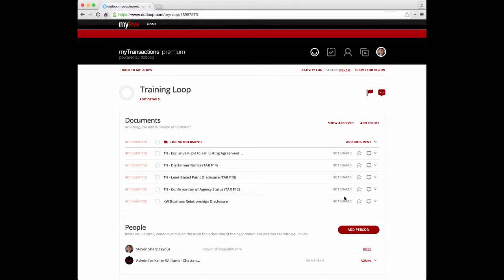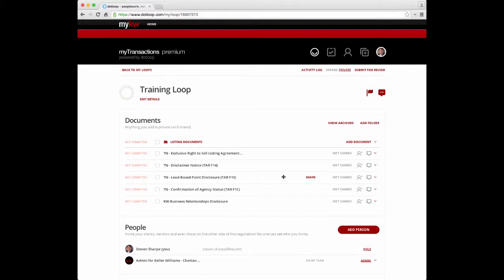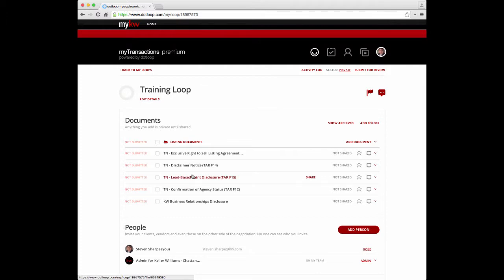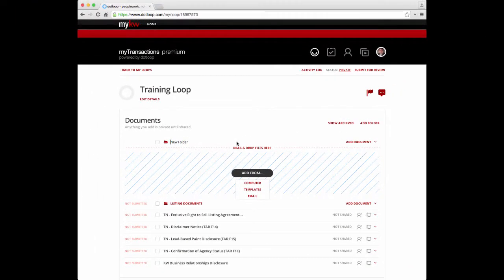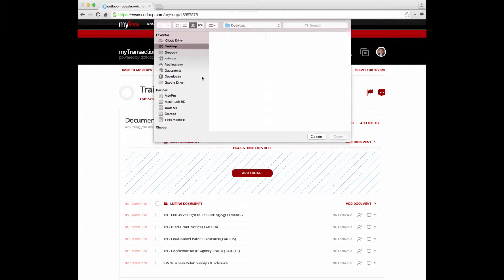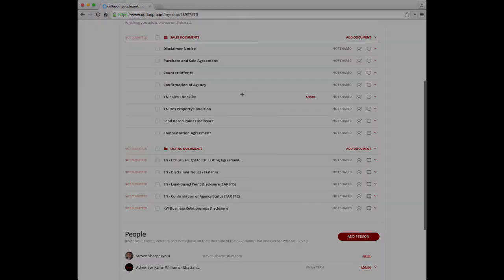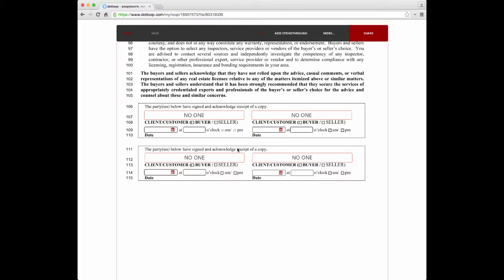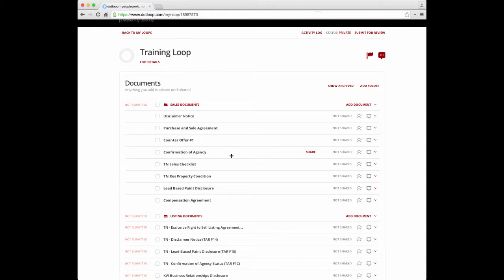DotLoop: Single Loop for all Transaction Documents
How to use a single loop within DotLoop to manage listing and sales documents.